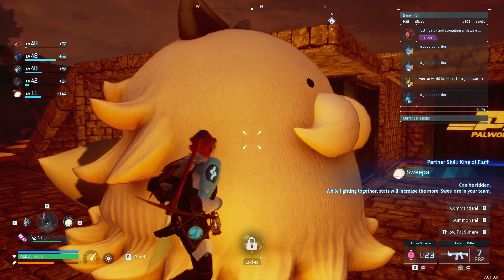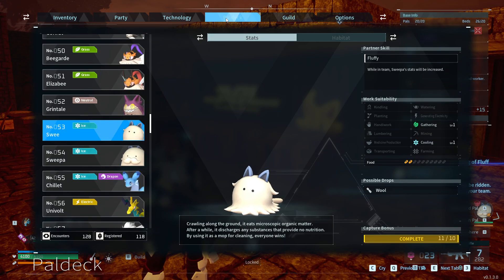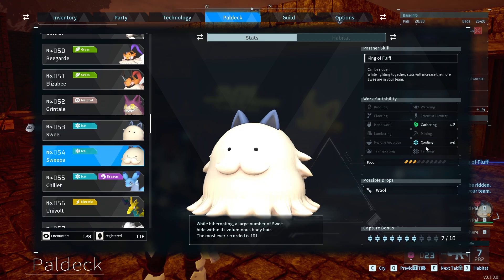Sweepa - Palworld - Location - Where to find - Best Pal for - How to